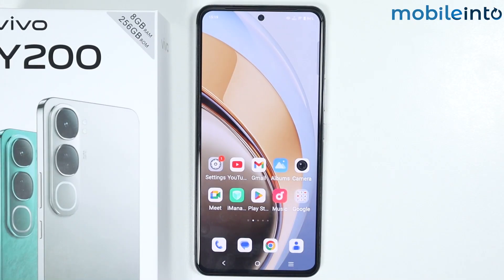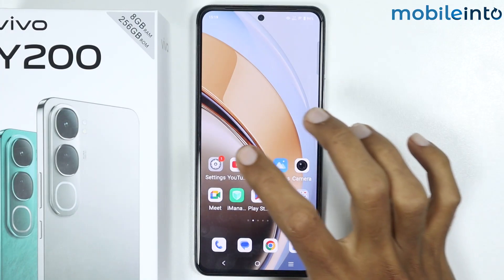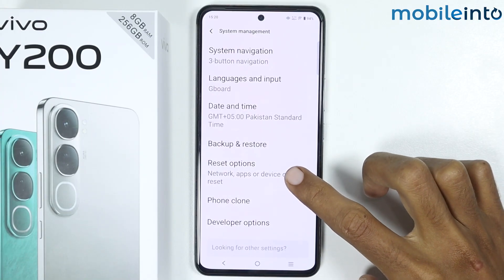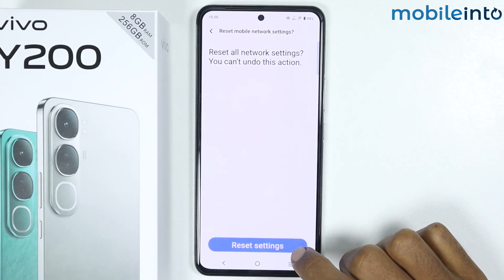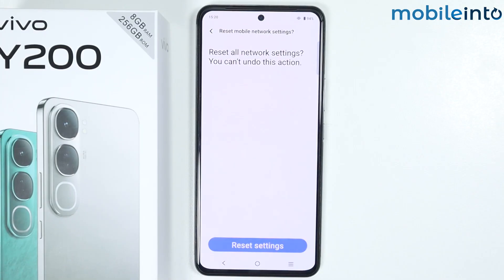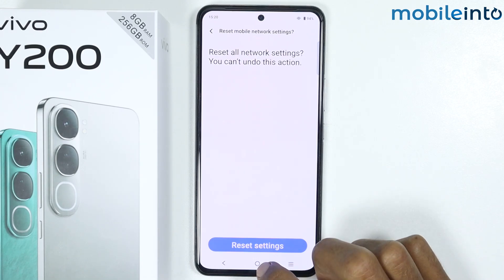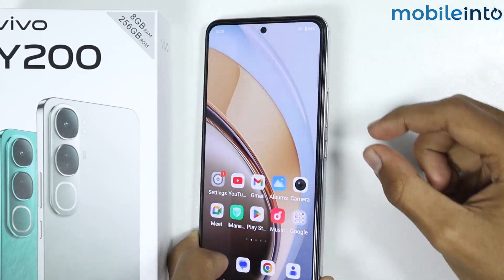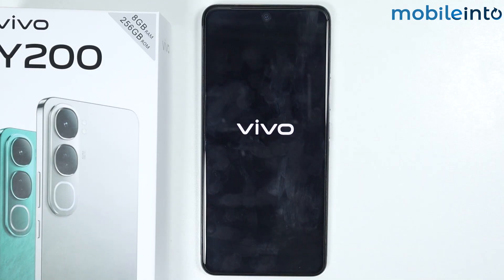How to Fix Bluetooth Issues in Vivo Y200 - Solve Bluetooth Problem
How you can solve the Bluetooth problem in vivo y200. If you want to fix the Bluetooth issue or reset Bluetooth settings in vivo Y200, follow these steps.